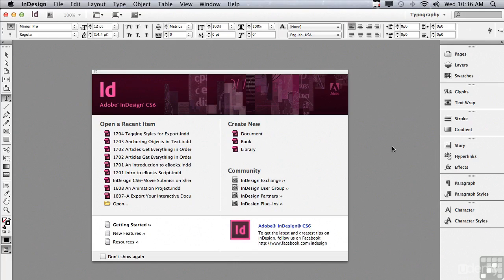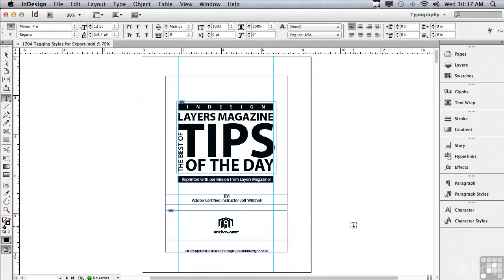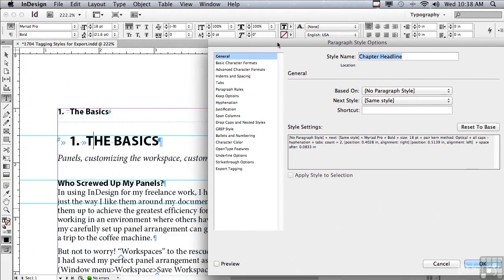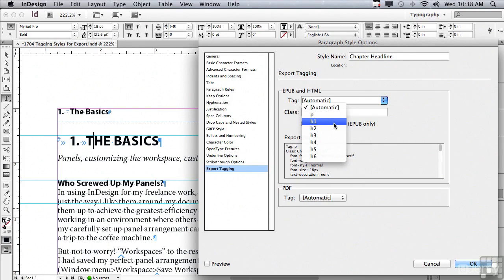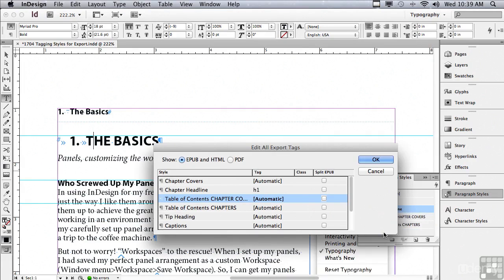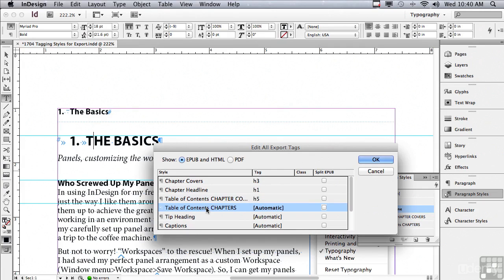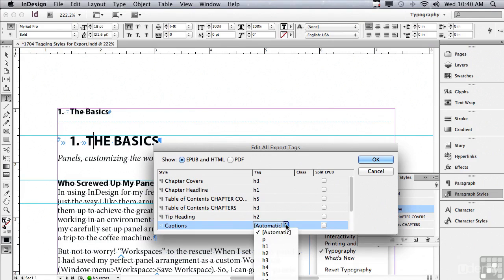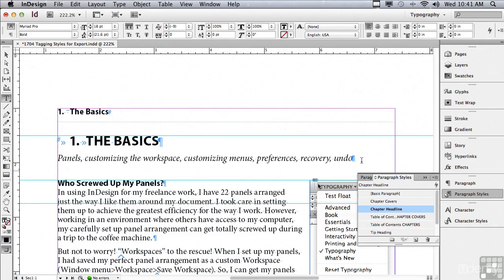tutorial adobe indesign Tagging Styles For Export